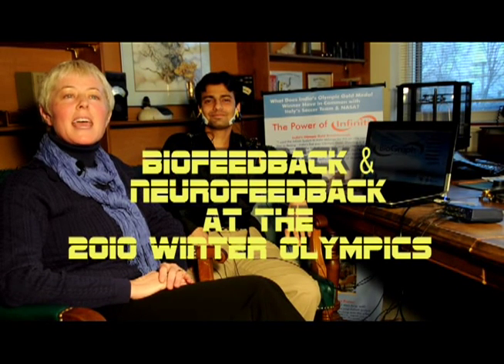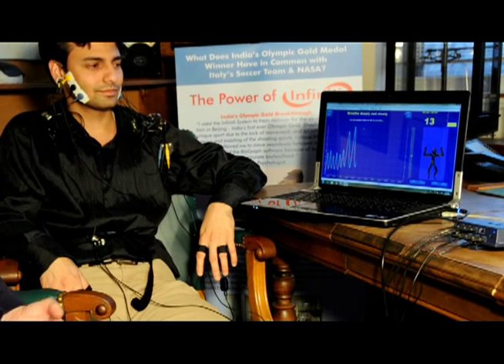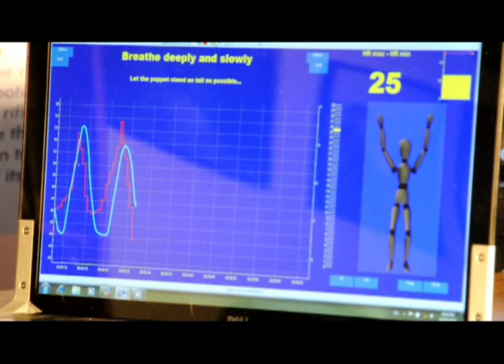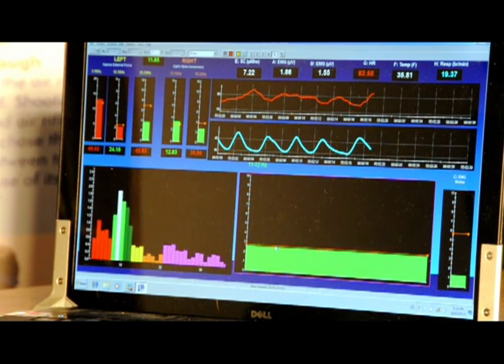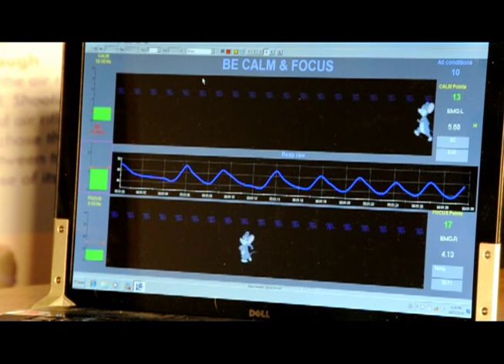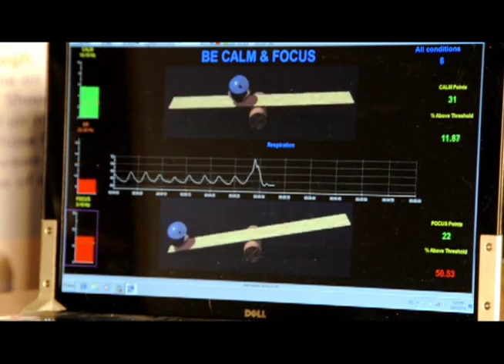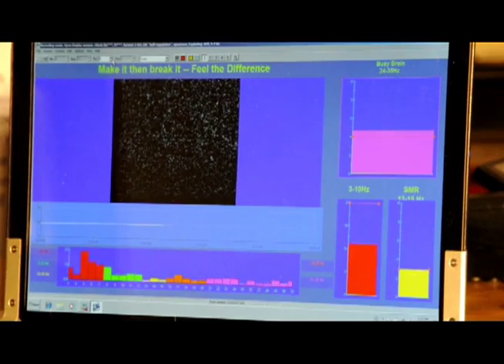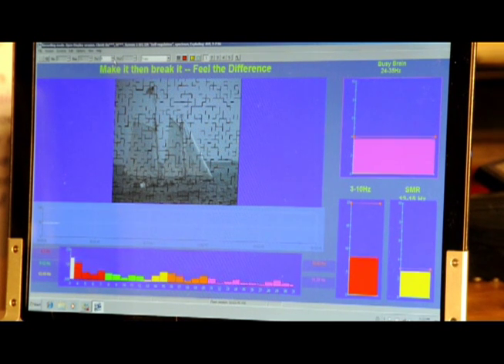The Biofeedback & Neurofeedback at the Vancouver Olympics 2010" Secret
Canada's top secret initiative -OWN THE PODIUM - involved the use of the latest in high-tech training.
The biggest secret was the use of Biofeedback and Neurofeedback to train athletes to develop the ability to rapidly switch between a relaxed state and a super-focused state without wasting any physiological resources.
Marge Dupee from the University of Ottawa discusses how effective this training was in enabling Alexandre Bilodeau, Jennifer Heil and others to win gold, silver and bronze medals.
The equipment they used was from Thought Technology of Montreal, the same equipment used in professional sports clubs such as AC Milan, Chelsea, Skate Canada and the Vancouver Canucks, where the system is called Mindroom (mindroomsportscience.com).
This equipment also monitored David Blaine while frozen in ice and has been used extensively by NASA in preparation for Space Exploration.